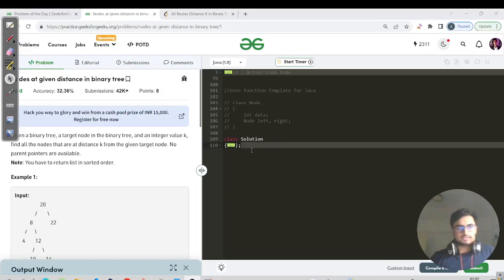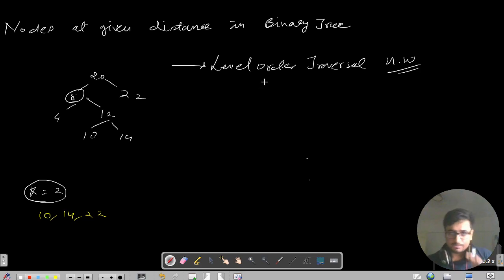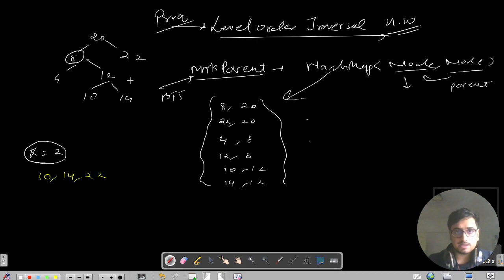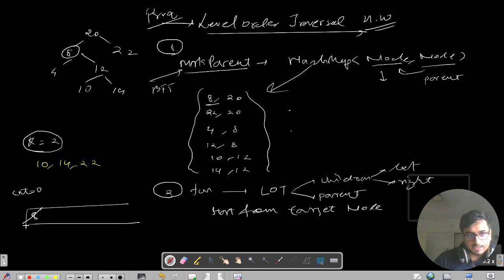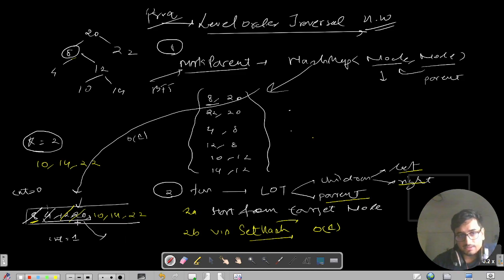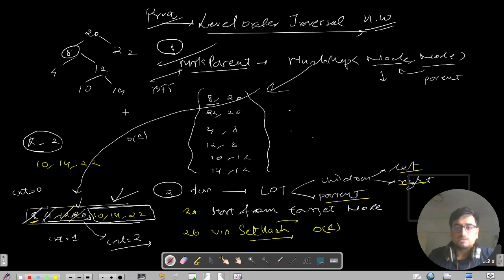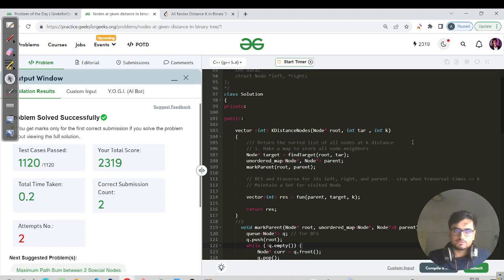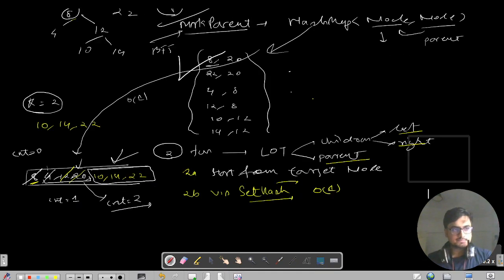D-345 Nodes at k distance in tree | Leetcode 863| GFG POTD| GeeksForGeeks Problem Of the Day| 10Oct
TC: O(NLogN), SC: O(Widthoftree) =Level Order